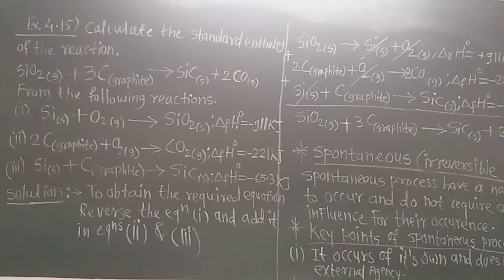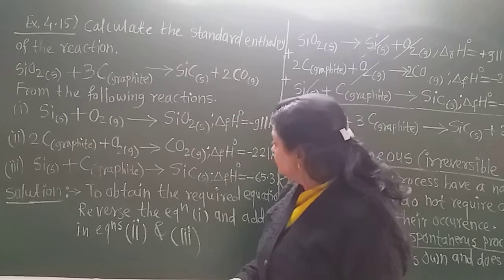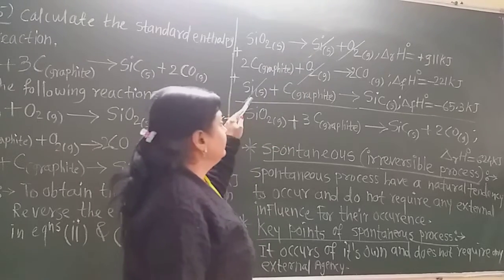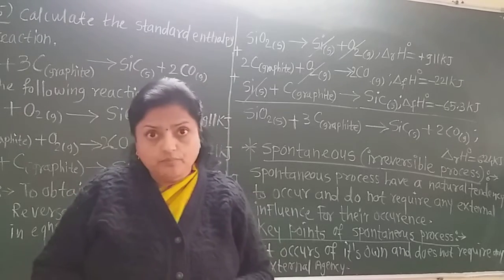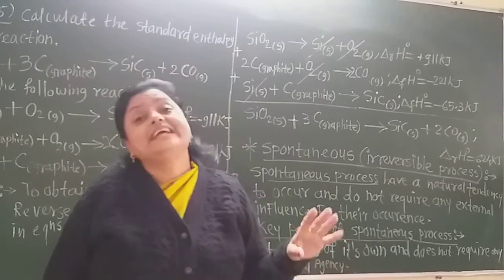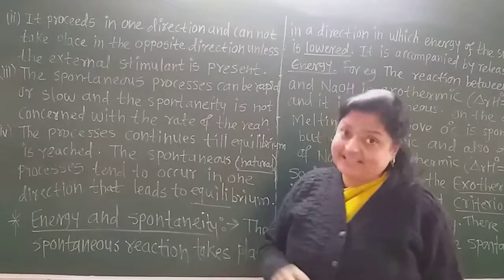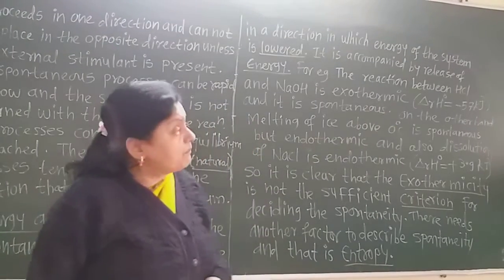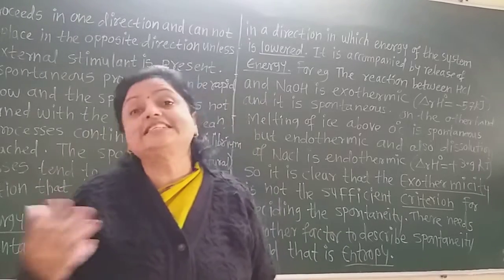12 sci chapter no.4 Problem 4.15 Spontaneous or Irreversible reaction Energy and spontaneity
Key points of Spontaneous  reactions